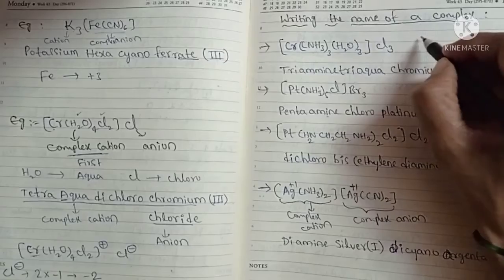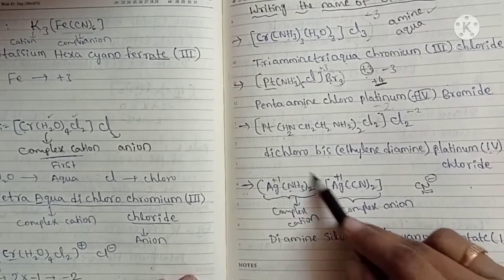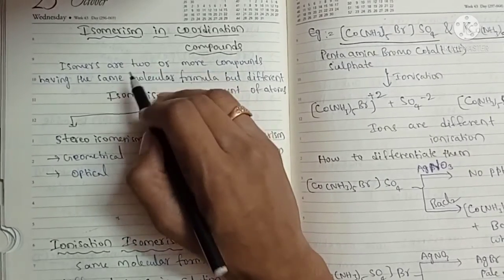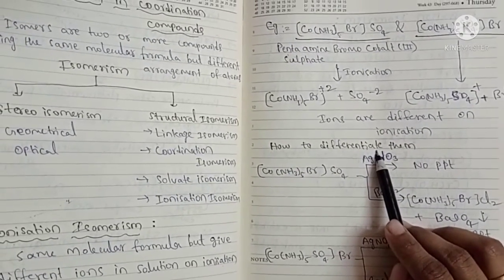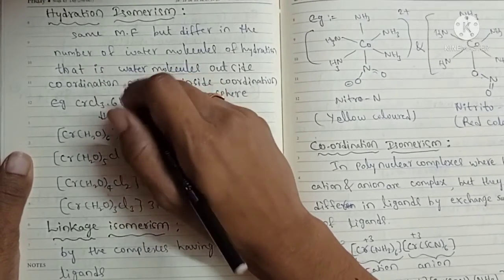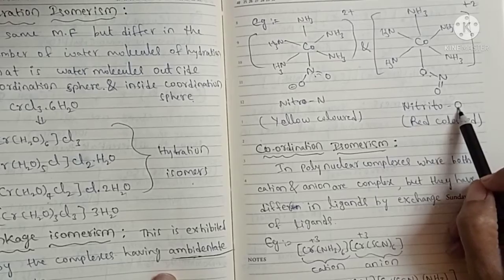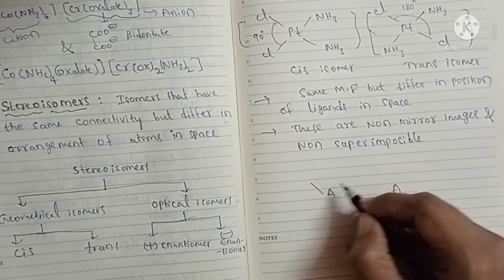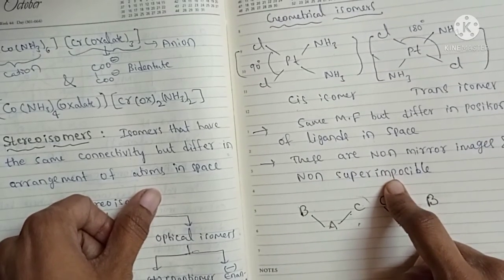Coordination compounds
Isomerism